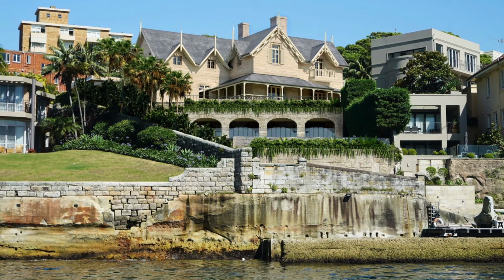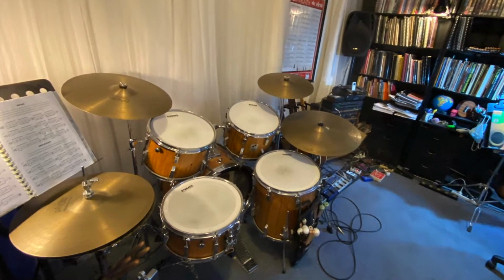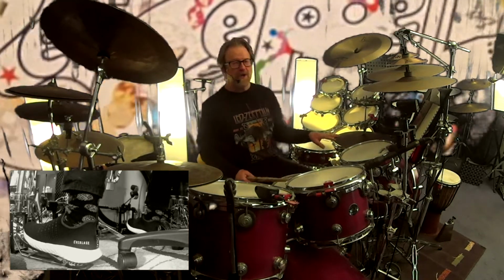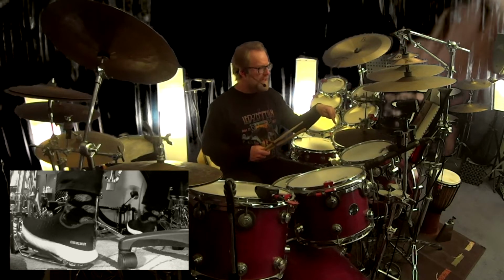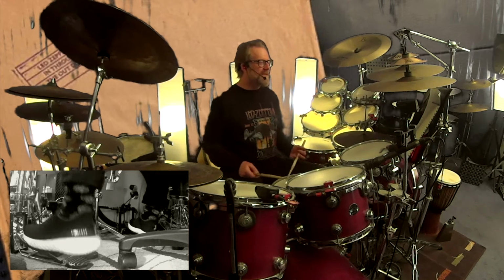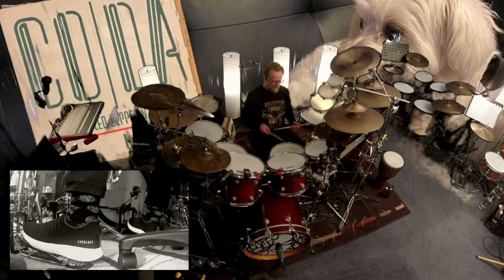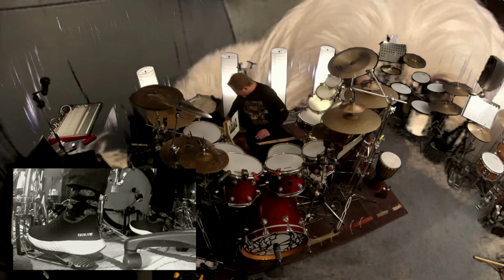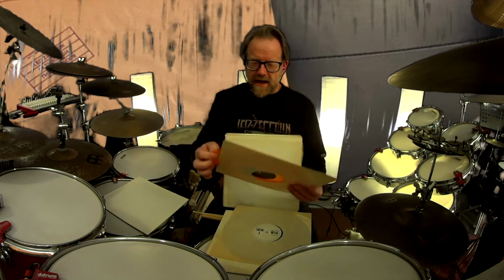Bonzo's Birthday Party mm831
Melbourne Musos 831
John Bonham, The Ocean, the Hi-Hat, The Love!!!